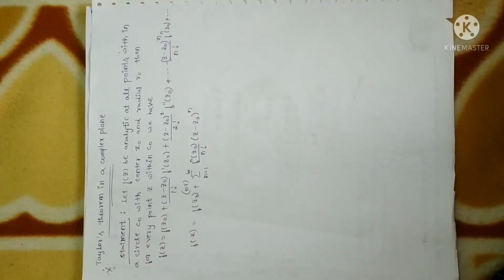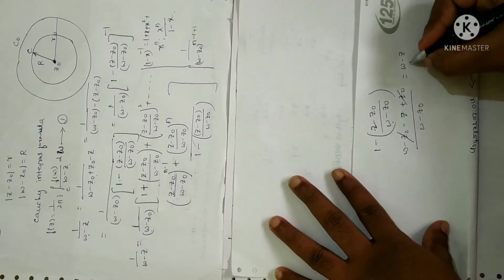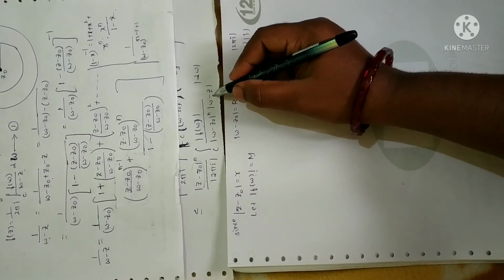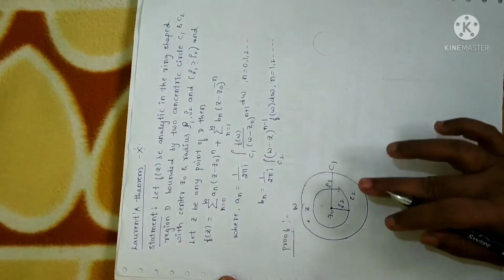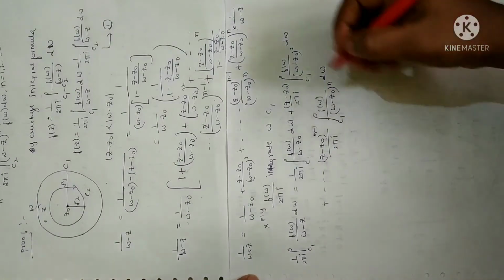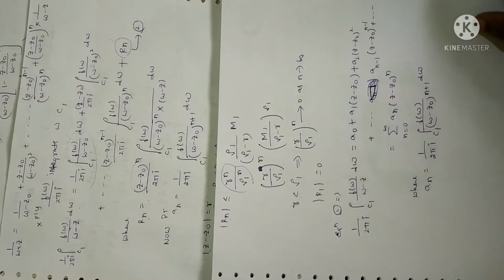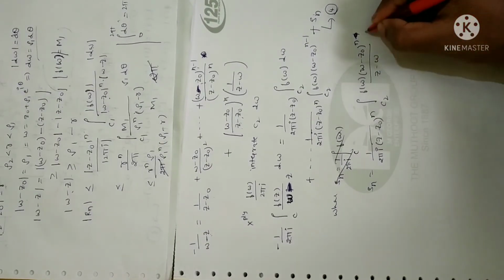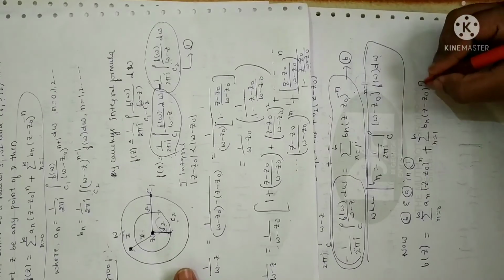#4 Taylor's theorem and Laurent's theorem Complex analysis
MSc 2nd sem Complex analysis